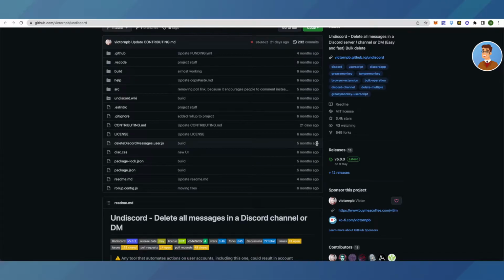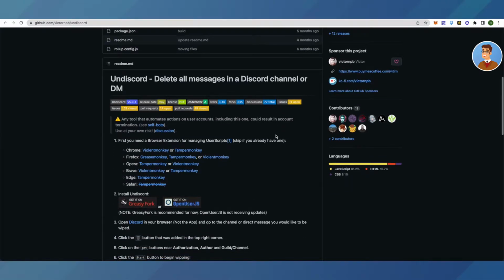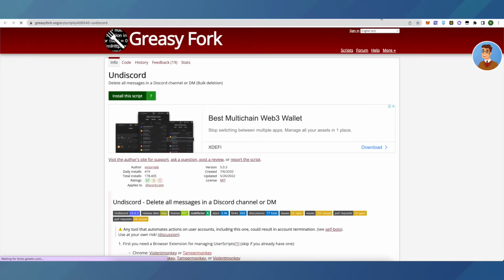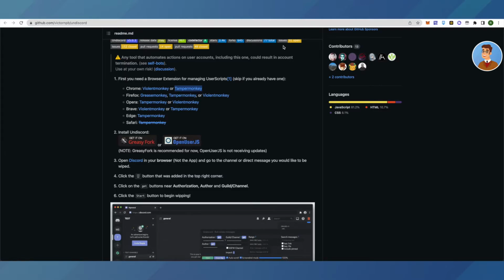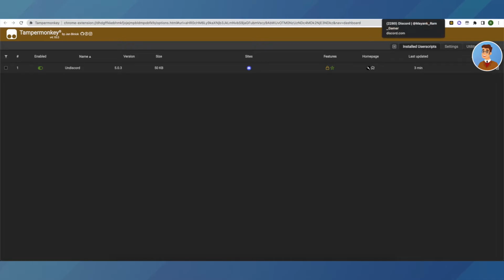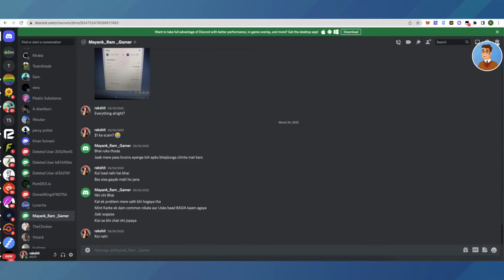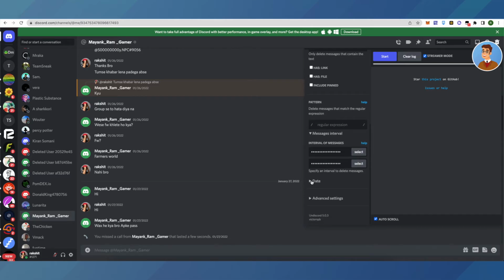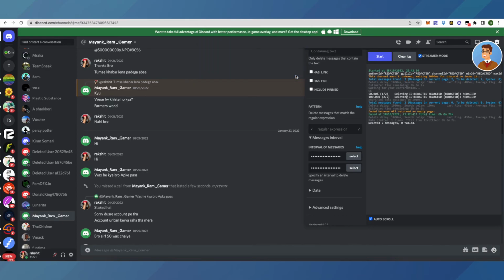How To Delete Messages On Discord Fast (EASY!)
How To Delete Messages On Discord Fast. It’s a very easy tutorial, I will explain everything to you step by step.